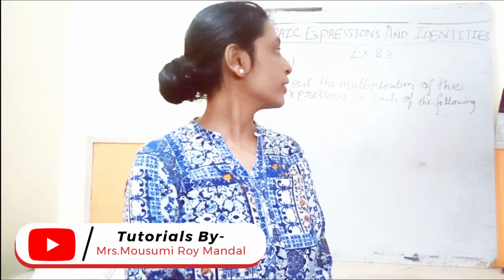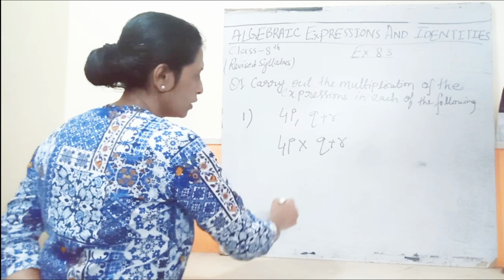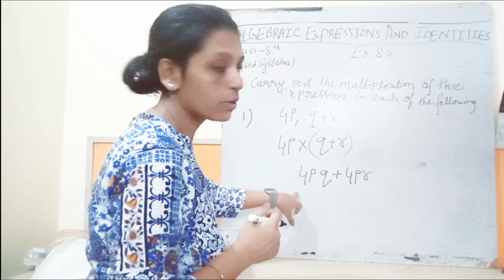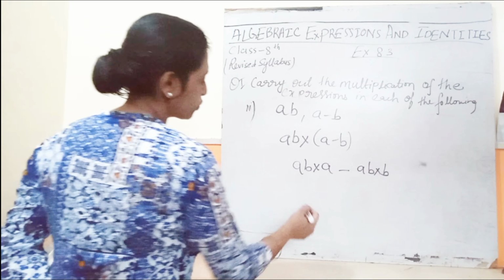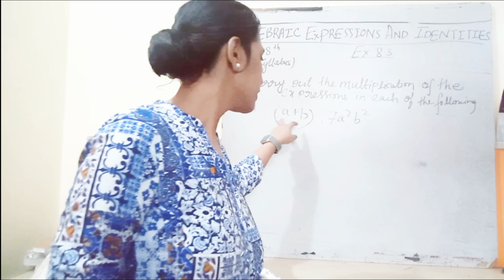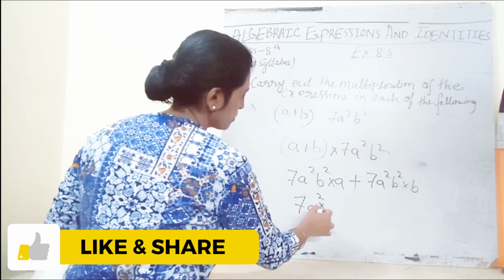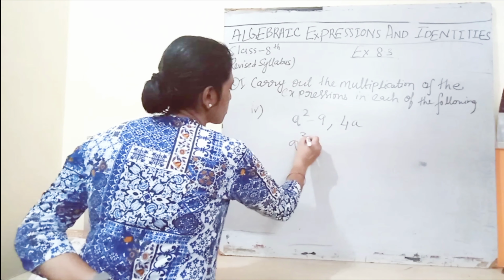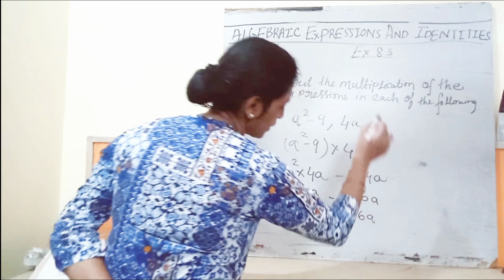[Revised NCERT Syllabus] Class 8 Ex-8.3 Q1 | Algebraic Expressions and Identities | Victory Point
Hello Everyone!
Today I'll be giving you all the solutions of Ex-8.3 Q1 Algebraic Expressions and Identities!

Alone - Marshmello
Pop Energy - Jack Winn